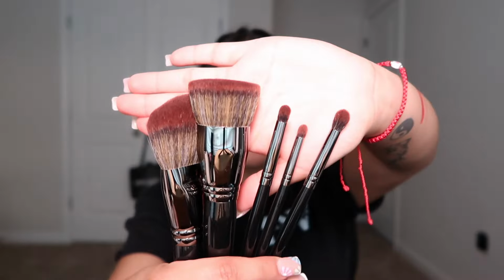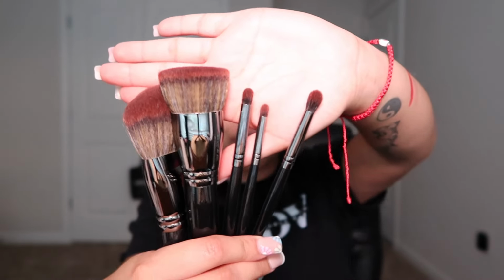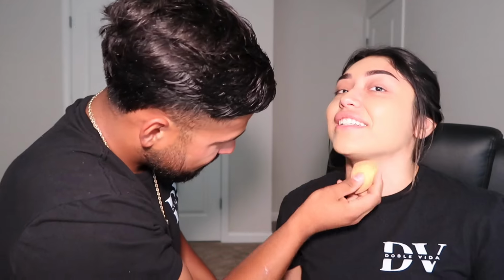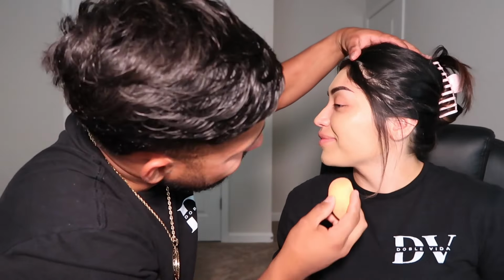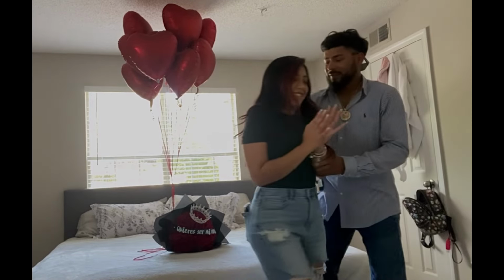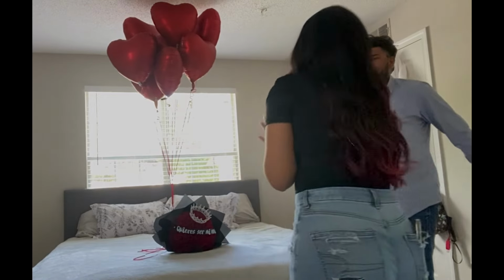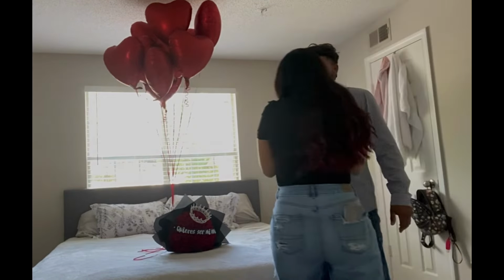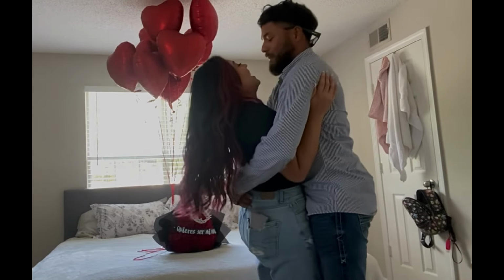Q&A | BF DOES MY MAKEUP